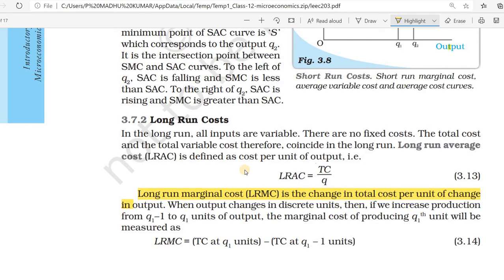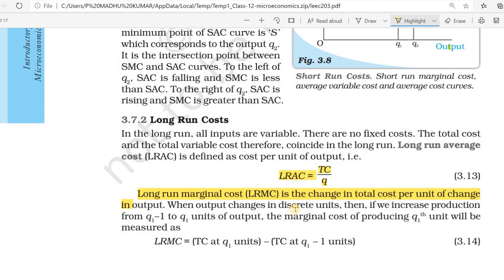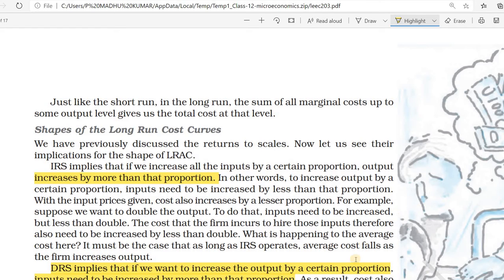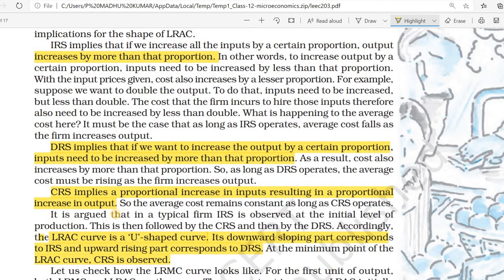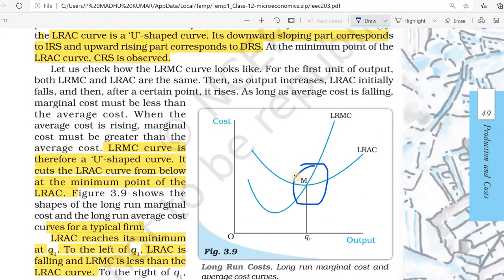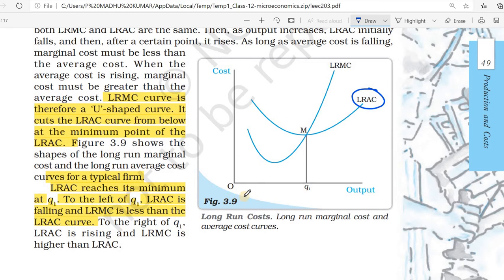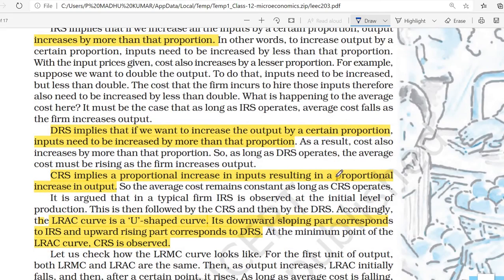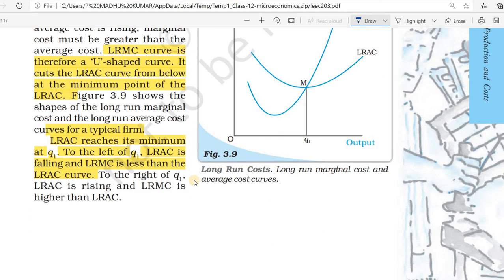II PU ECONOMICS/Lesson3/class27